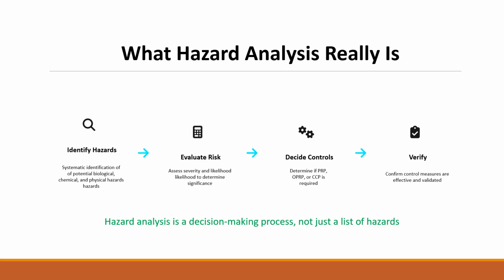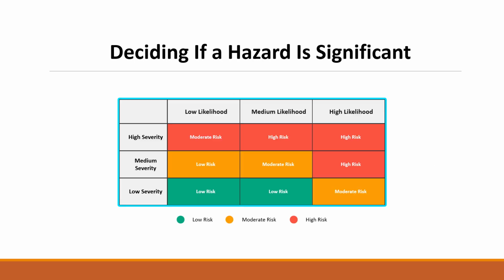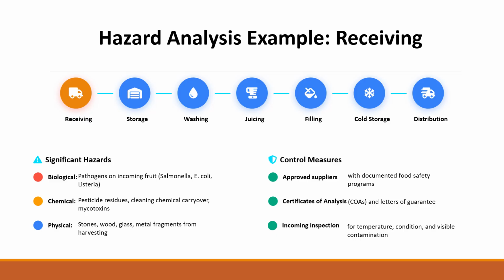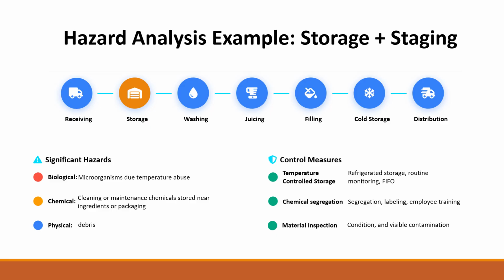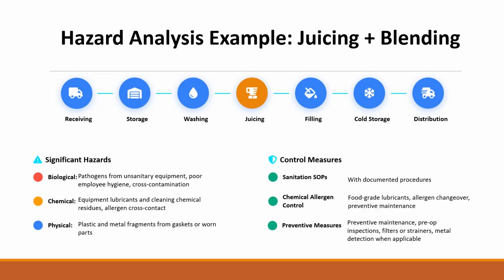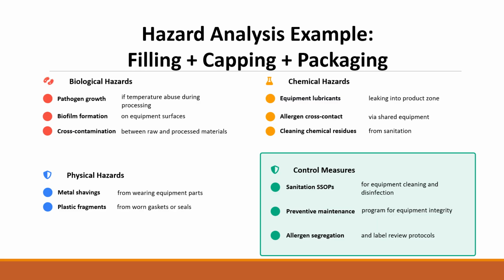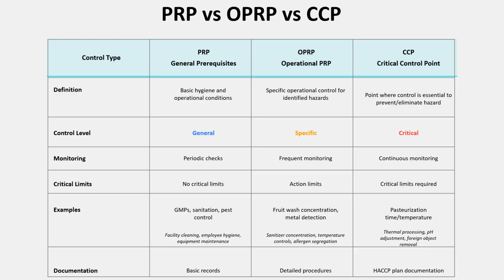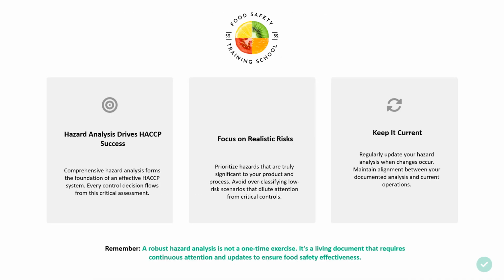HACCP Hazard Analysis Explained: Step-by-Step for Food Manufacturers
Hazard analysis is the most critical, and most misunderstood, part of HACCP.

In this video, we break down HACCP hazard analysis step by step, using realistic food manufacturing examples. This is a practical explanation designed to show how hazard analysis is actually done in real facilities and evaluated during audits.

You’ll learn how to identify biological, chemical, and physical hazards by process step, how to determine which hazards are significant, and how those hazards are realistically controlled through prerequisite programs and, when necessary, Critical Control Points.

In this video, you’ll learn:
* What HACCP hazard analysis really is.
* How to identify hazards by process step.
* Real biological, chemical, and physical hazard examples.
* How to decide if a hazard is significant.
* How hazards are controlled using PRPs vs CCPs.
* Common hazard analysis mistakes auditors flag.
* When hazard analysis must be reviewed and updated.

This training is ideal for:
* Food safety and quality professionals.
* QA / QC managers and supervisors.
* Food manufacturers and processors.
* Anyone learning HACCP for audits or inspections.

More videos on HACCP, GMPs, FSMA, ISO 22000, FSSC 22000, allergens, sanitation and audits.

Like👍    Comment✍️   Super Thanks💖

⚠️ This video is for training and educational purposes only and is not legal or regulatory advice. Always consult current regulations and a qualified professional for your specific operation.